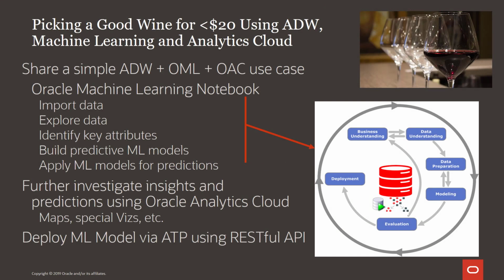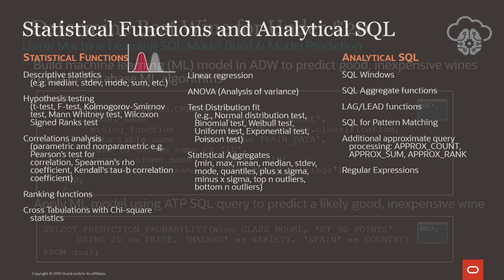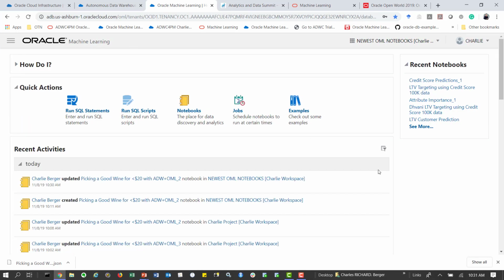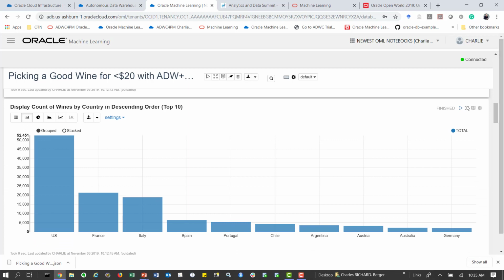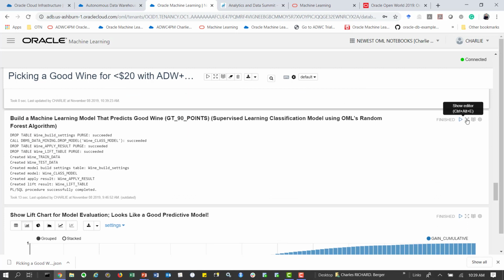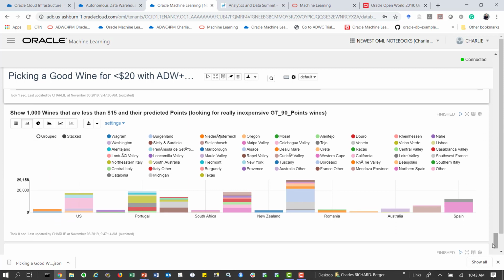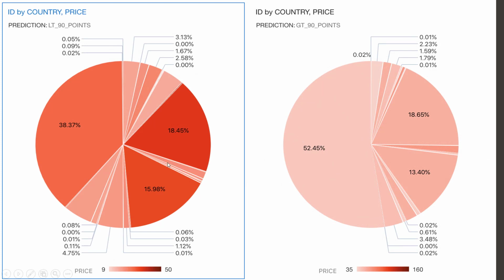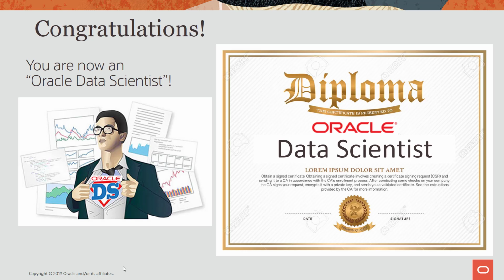“Operationalizing” Machine Learning: Oracle Autonomous Database, ATP, Oracle Machine Learning & REST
Picking a Good Wine for Less Than $20 Using ADW, Machine Learning and Analytics Cloud.

The objective is to share a simple ADW + OML + OAC use case using the Oracle Autonomous Database, Oracle Autonomous Transactonal Database, Oracle Machine Learning and Oracle RESTful API Services.  We analyze Wine Review data, build predictive models, apply the models, review the insights and predictions using Oracle Analytics Cloud and then deploy the ML models using Oracle RESTful Data Services (ORDS).

Highlights:
- Explore data
- Identify key attributes
- Build predictive ML models
- Apply ML models for predictions
- Further investigate insights and predictions using Oracle Analytics Cloud with Maps, special Vizs, etc.
- Deploy ML Model via ATP using RESTful API

Special Thanks to:
- Brendan Tierney, President, Oralytics, OOW19 co-presenter and Contributor for ORDS RESTful Services
- Dhvani Sheth, Solution Engineer, Contributor for OAC
- Siddesh C Prabhu Dev Ujjni, Solution Engineer, Contributor for OAC